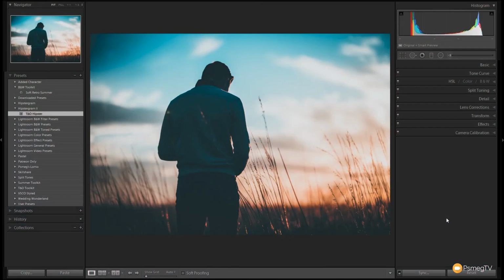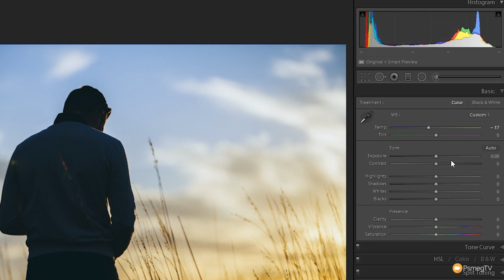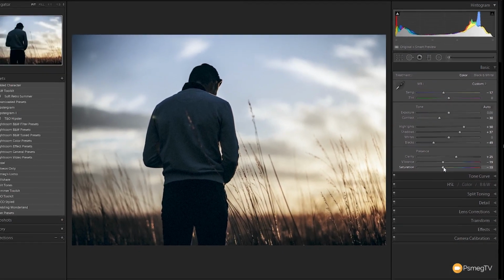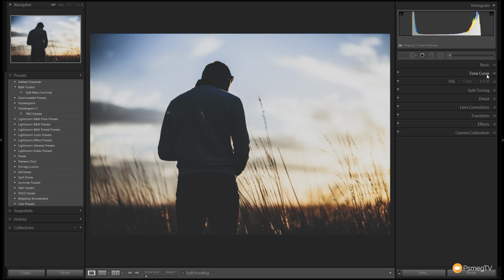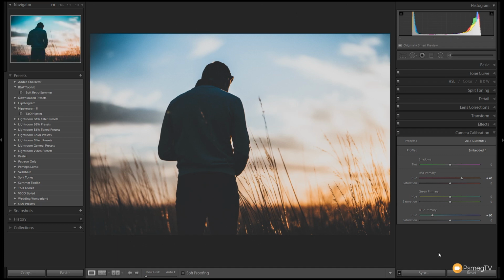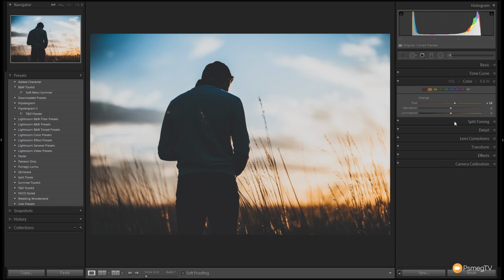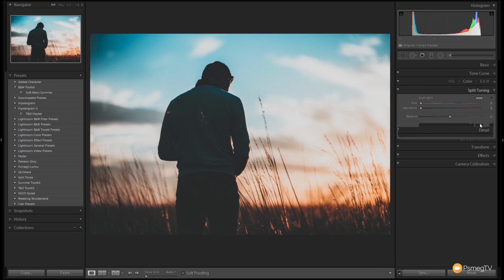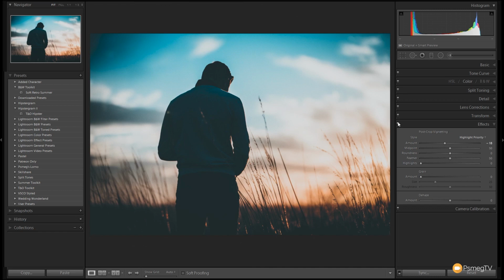Teal & Orange Hipster Style Tutorial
How to create a cool looking Teal & Orange Hipster style Instagram effect with Lightroom.

Want to get down with the hipsters in Instagram but don't know where to start? Check out this awesome Lightroom tutorial and you'll be mixing with the cool kids in no time.

Step-by-step guide to recreating this Instagram style look in Lightroom!

eBooks